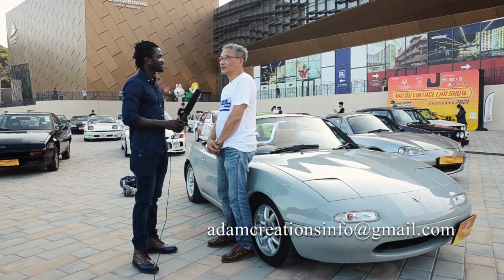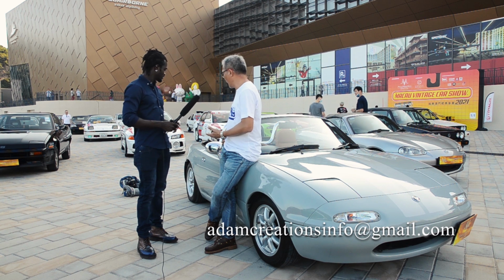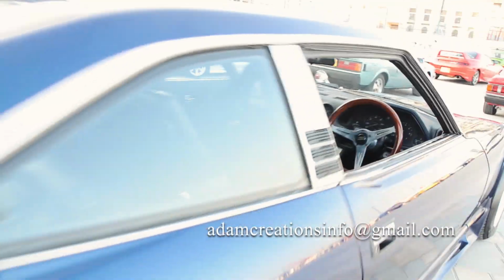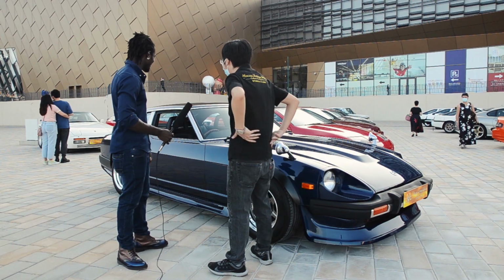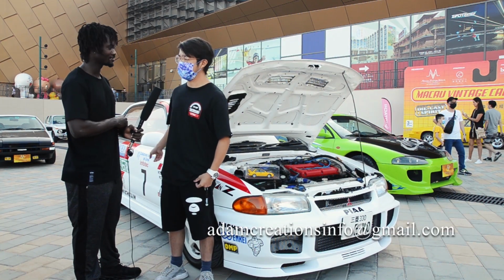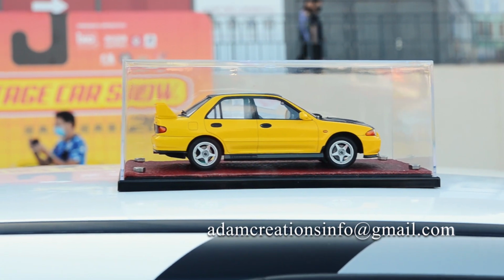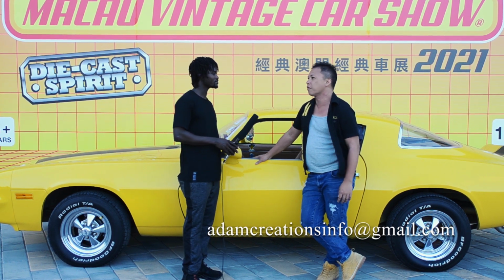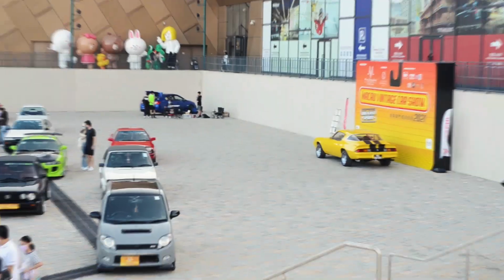Vintage Car Show (MACAU)